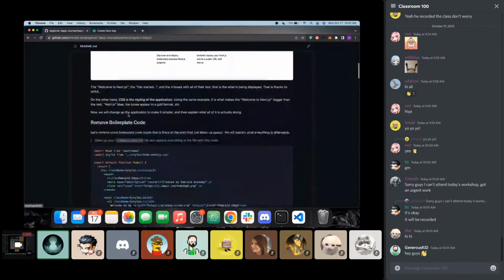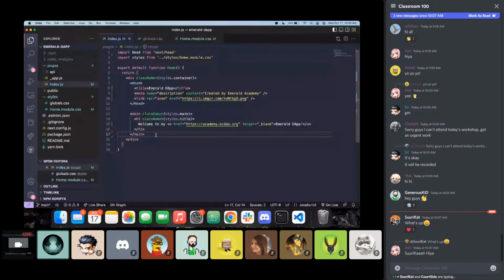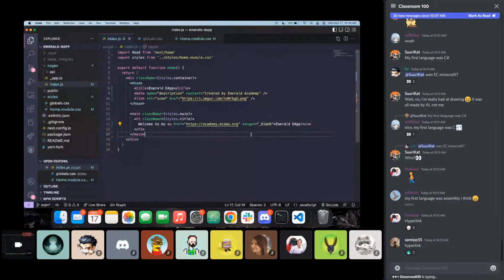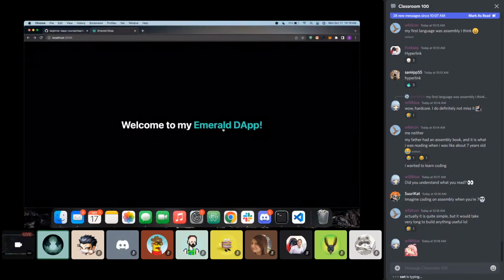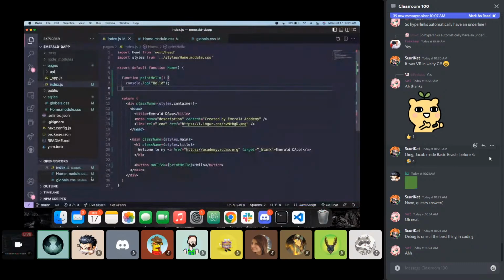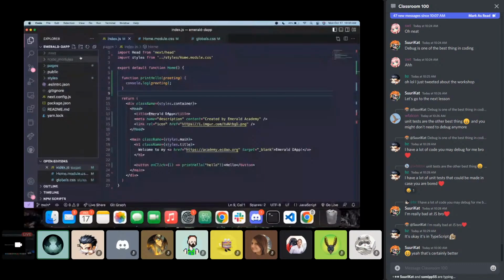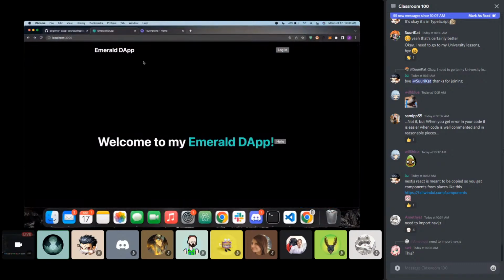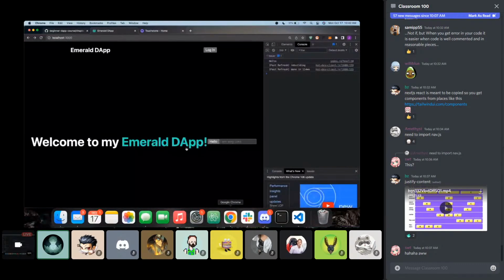Emerald Academy - BDB (October 2022) Workshop #2